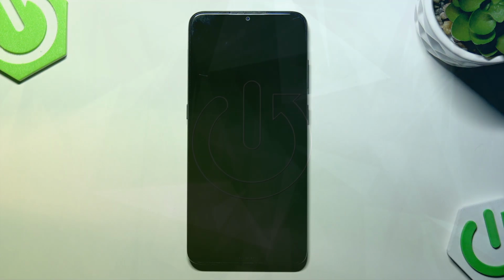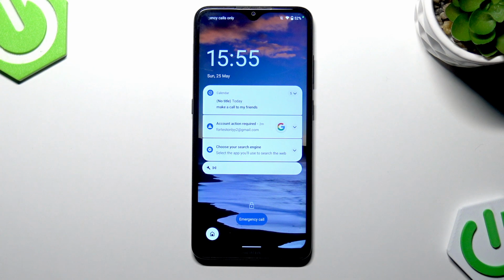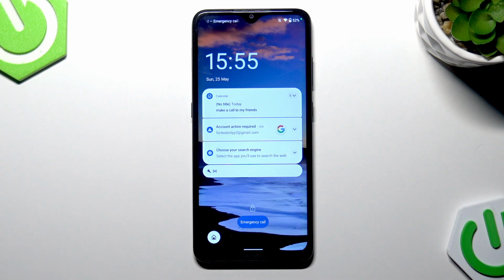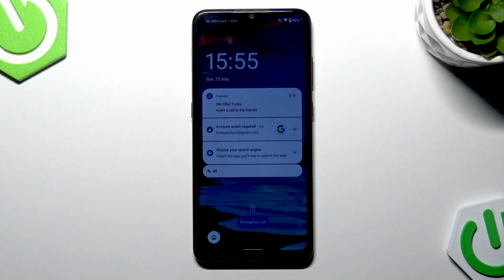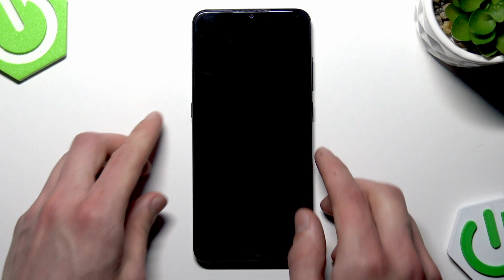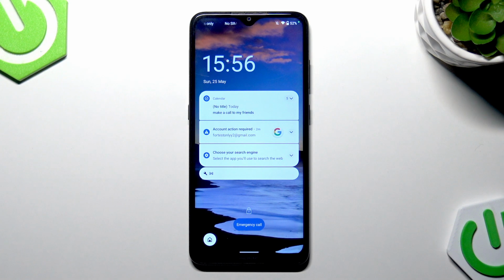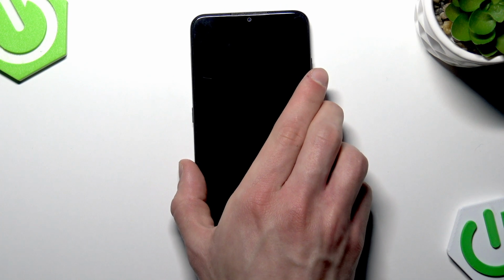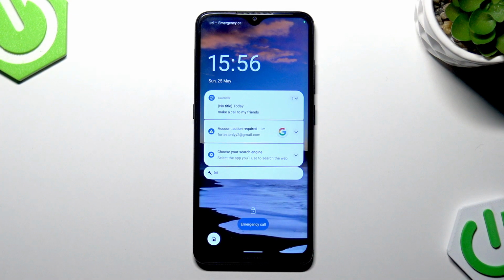NOKIA 5.3 – Pattern Lock Not Recognized Fix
If your NOKIA 5.3 is not recognizing your pattern lock and you can't unlock your device, this video will show you what steps to take to regain access. Learn what to do if you forgot your pattern, how to recover your phone without losing data, and when a factory reset is necessary. We explain how to contact NOKIA customer service, use Find My Device, and perform a factory reset if needed. Follow these solutions to fix pattern lock issues on your NOKIA 5.3 and get your phone working again.

How to fix pattern lock not recognized on NOKIA 5.3?
How to unlock NOKIA 5.3 if I forgot my pattern?
How to reset NOKIA 5.3 when pattern lock is not working?

0:00 Introduction and problem overview
0:20 Try to remember your pattern
0:40 Contact NOKIA customer service for help
1:10 Using Find My Device to erase data
1:30 Factory reset via recovery mode
1:50 Where to find step-by-step reset instructions
2:10 Outro and additional tips